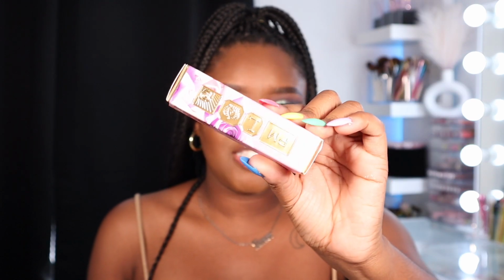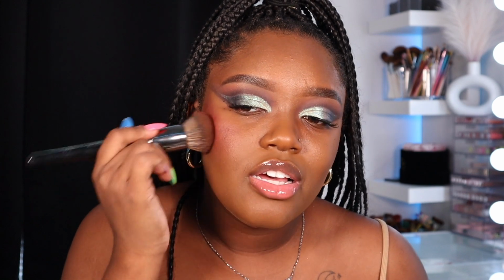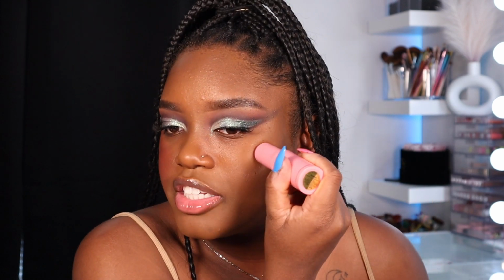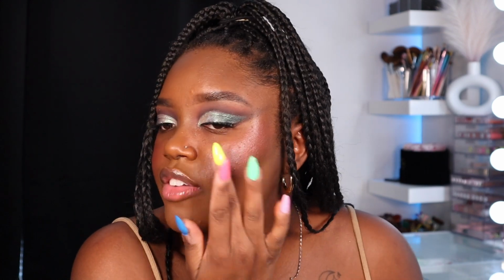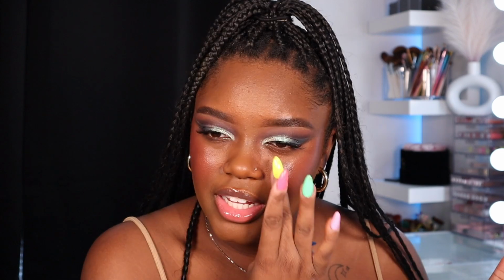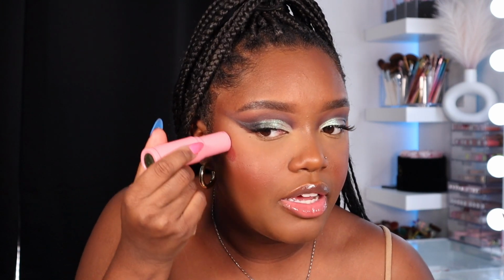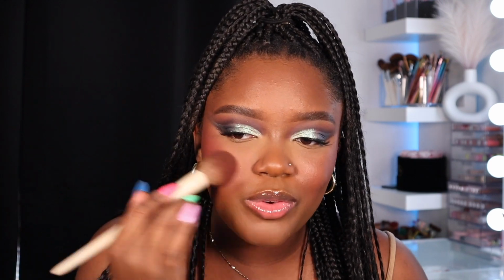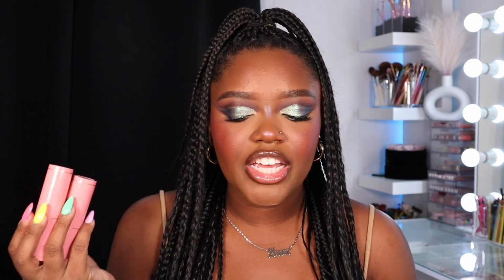TRYING THE NEW PAT MCGRATH DIVINE BLUSH BALMS!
hi friends! today I'm trying out the new blushes from PAT McGRATH!!

SIGMA: TATIANNA